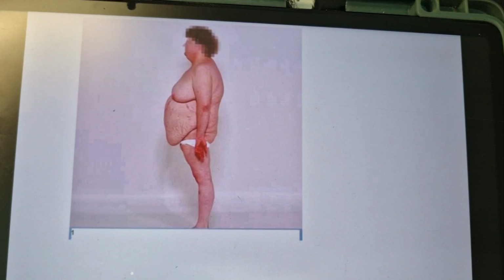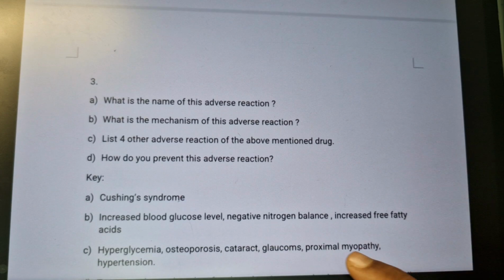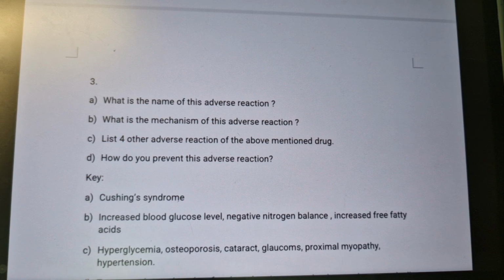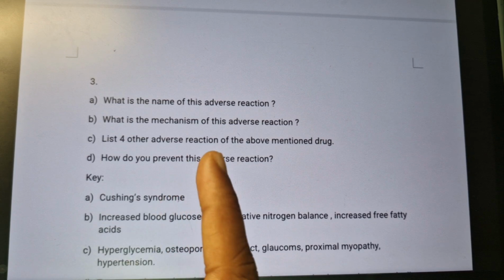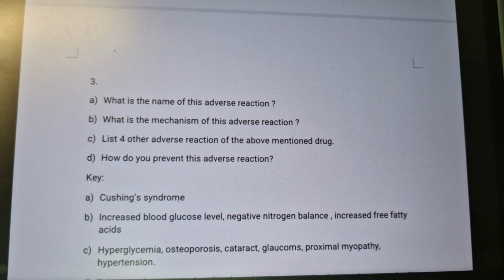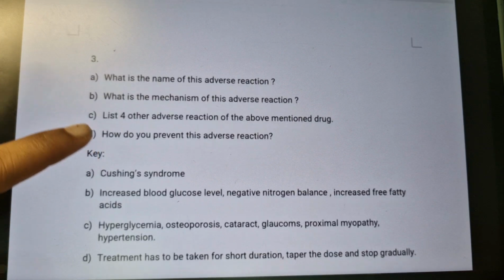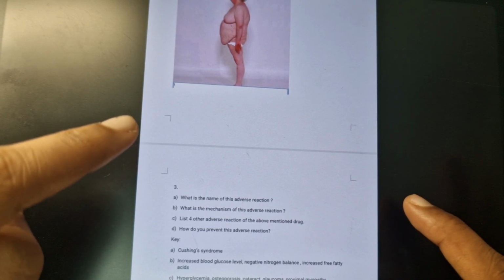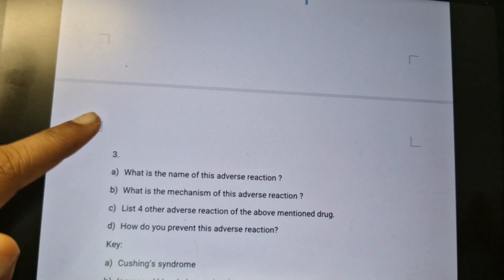Cushing syndrome pharmacology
this video i have discussed about Cushing syndrome